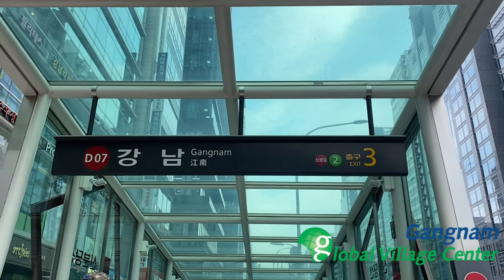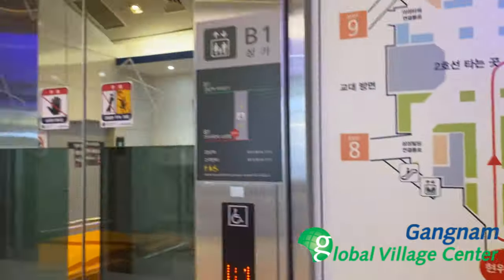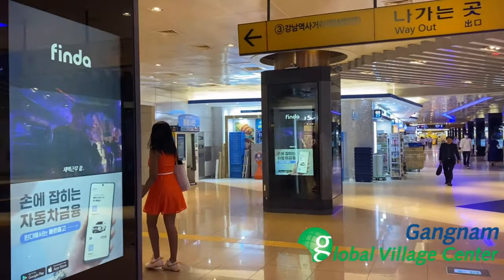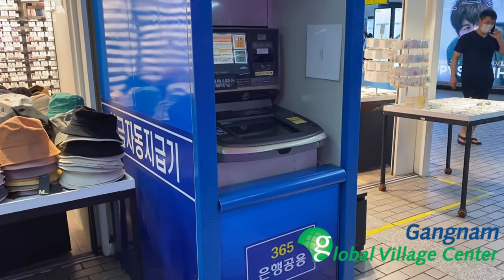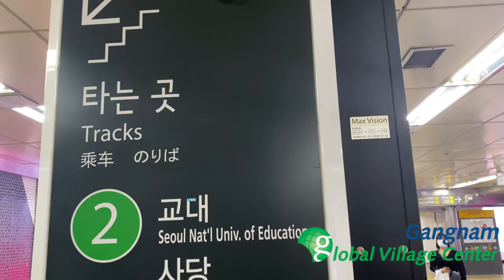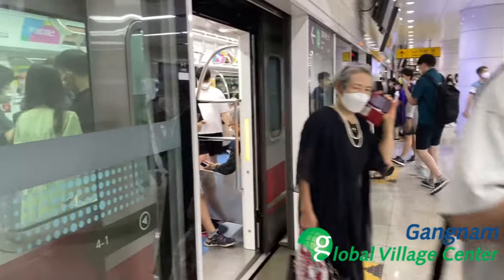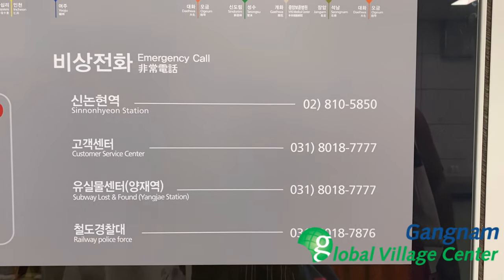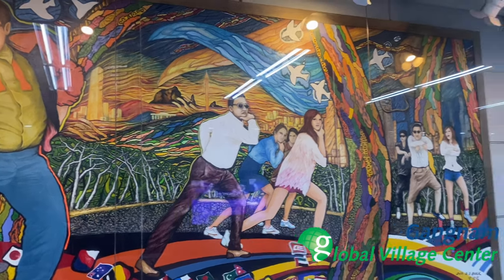How to use Seoul Subway, SMART Subway system in Korea by Gangnam Global Village Center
Hello everyone,
This is the video to share information about how to use Seoul Subway.
Enjoy the video and let us know what kind of topics are more interesting for you